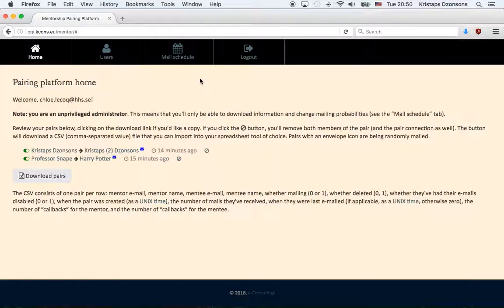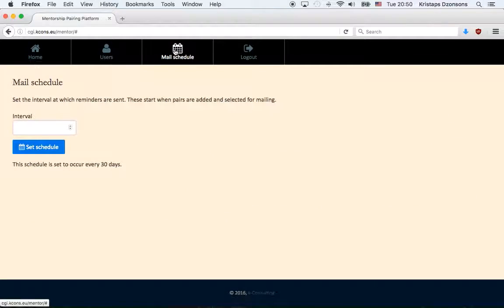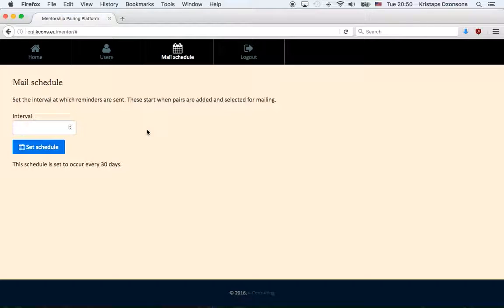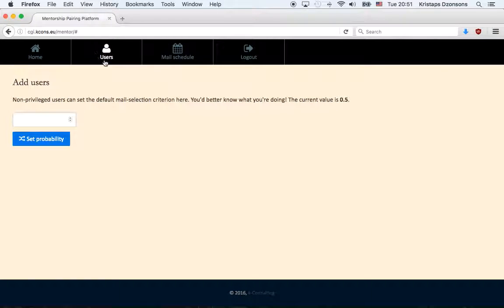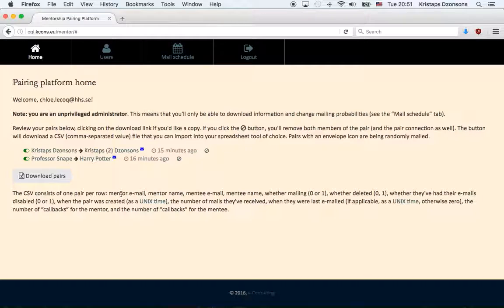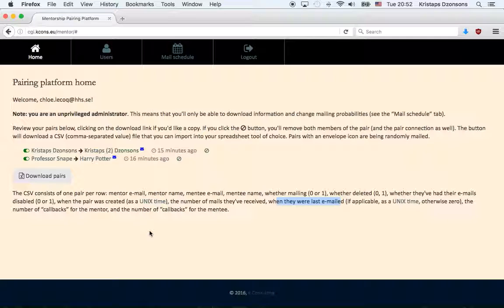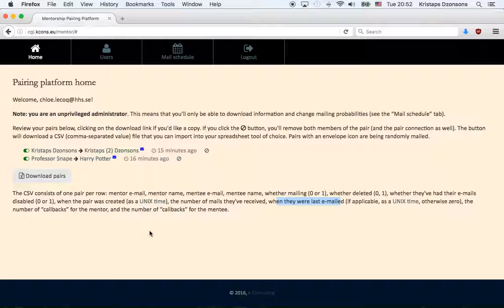Mentorship platform (researcher login)